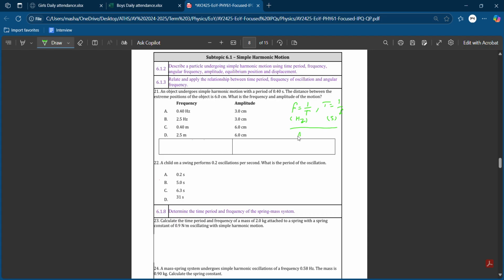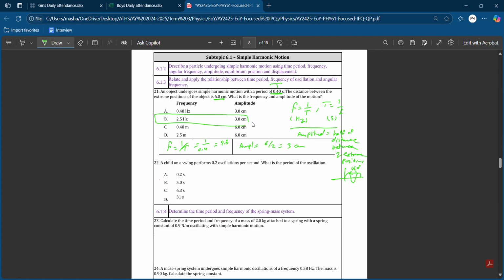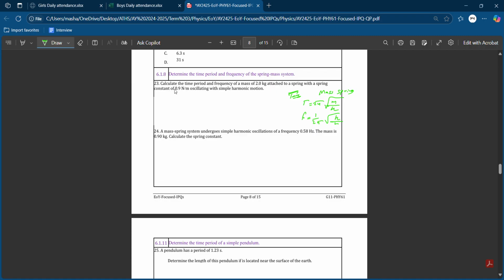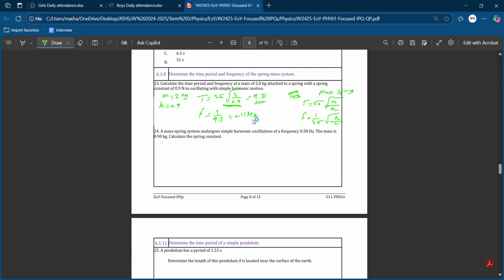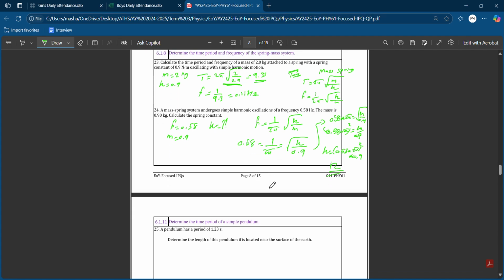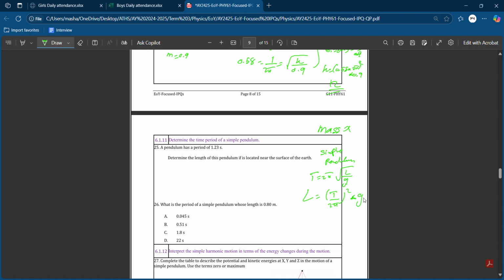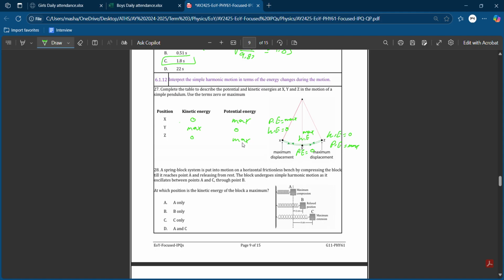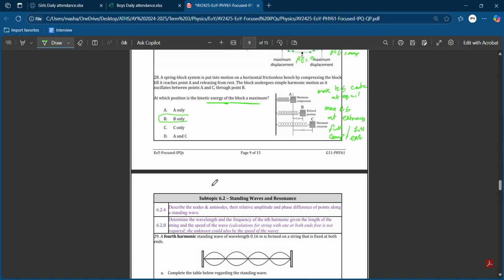G11 ADV Simple Harmonic Motion Focused IPQs 5 - ATS Physics